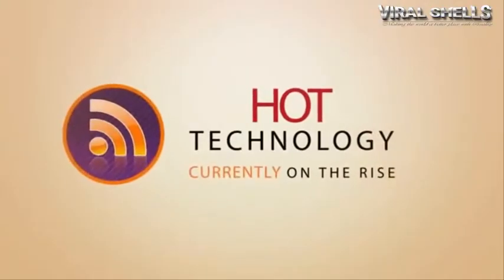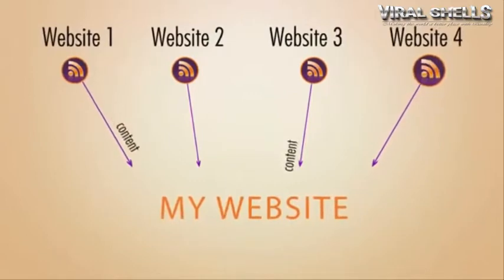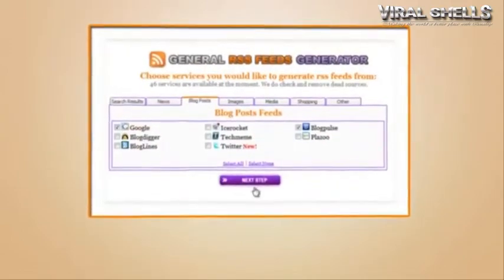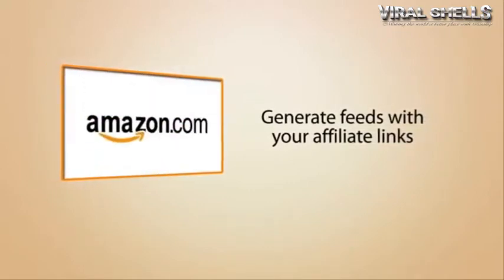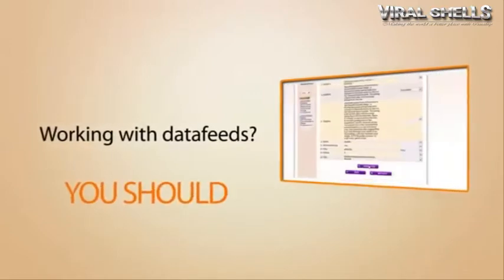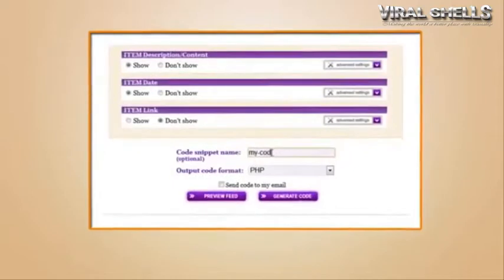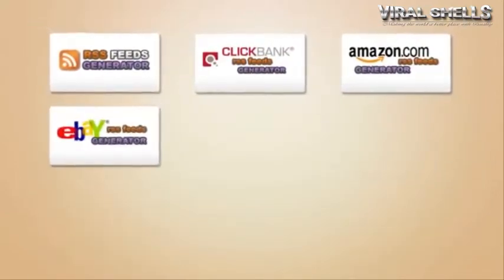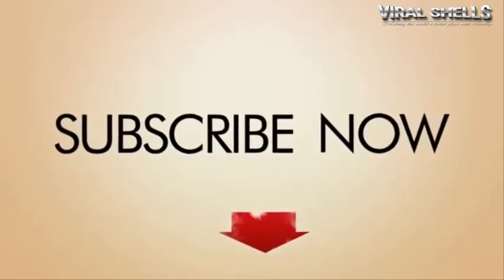RSS Feeds Generator for Amazon, eBay, ClickBank, RegNow, WordPress, Blogger, Twitter & etc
I've checked through a lot of websites online and this website is exactly what I needed. I build websites in car buying niche and your eBay Motors RSS feeds do the right job for my websites. Quick and easy to setup, flexible options, very stable. Possibility to monetize my websites with content from various sources such as Clickbank, Ebay and Amazon without any limits is a goldmine

RSS Feeds Generator is a powerful RSS widget (RSS feeds widget) able to generate news RSS, articles RSS, images RSS and others types of RSS content.

Two kinds RSS content are available within the tool: keyword based and category based. In the first instance user takes a list of keywords, chooses type of output

(news RSS, articles RSS, images RSS), then content providers and on the final step presses the button to create RSS.

It is even more easier to make RSS with category based RSS feeds generator. First user chooses type of content he prefers (news RSS feeds, articles RSS feeds), then content providers and finally selects any number of categories.

Using RSS Generator to create RSS is much easier than searching RSS directories manually. Speaking more, you can even yourself submit RSS feeds generated with this powerful RSS widget to any RSS directories on your choice.

Follow the link to RSS Feeds Generator user manual to find out its options and features.

Pay attention to other RSS tools available together with this online RSS service: Affiliate RSS feeds generator (Amazon affiliate RSS feeds, ClickBank Affiliate RSS feeds, eBay affiliate RSS feeds, RegNow affiliate RSS feeds); RSS feed posters (RSS to WordPress, RSS to Blogger RSS to Twitter); RSS URL shorten tool. Plus, powerful RSS Feeds Converter and Datafeed to RSS Converter and cozy Templates Generator in order to easily create web templates.

RSS Ground Tools:

- RSS Feeds Generator
– RSS news and updates reader
– Keywords to RSS Feeds Generator
– Amazon RSS Feeds Generator
– eBay RSS Feeds Generator
– Clickbank RSS Feeds Generator
– RegNow RSS Feeds Generator
– RSS feeds of Youtube video lists
– Facebook pages RSS feeds
– RSS to Twitter Script
– Add RSS to Wordpress Blog
– RSS to Blogger Auto Blog Software
– Automatic Wall Posts for Facebook
– Auto Post to LinkedIn
– Scheduled posts to Google+
– Short URL Service
– Free Custom Web Template Editor
– RSS to PHP / HTML / Javascript Code Converter

Your Comments and feedback are precious to me. Nothing can brighten my day when I hear a positive feedback.